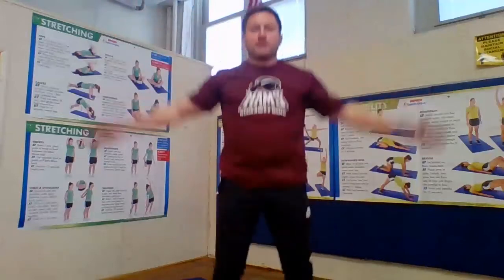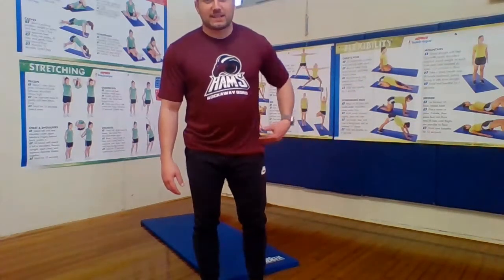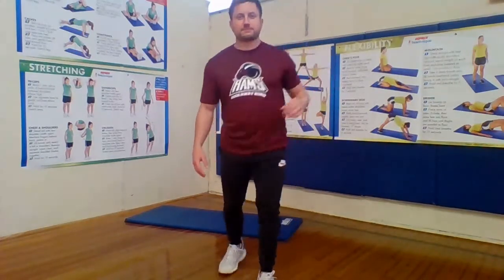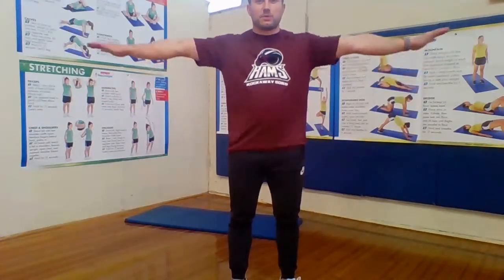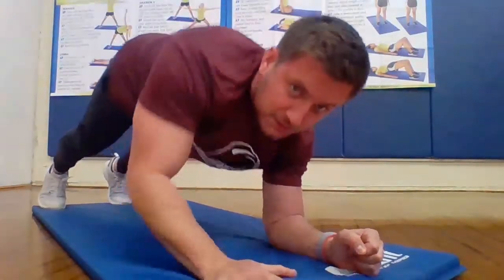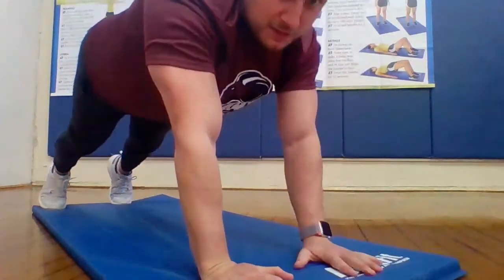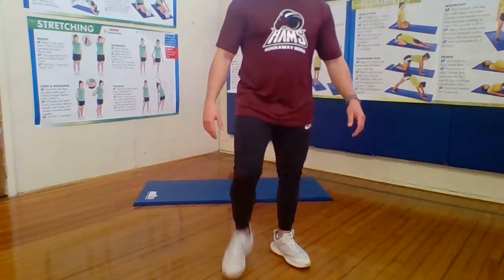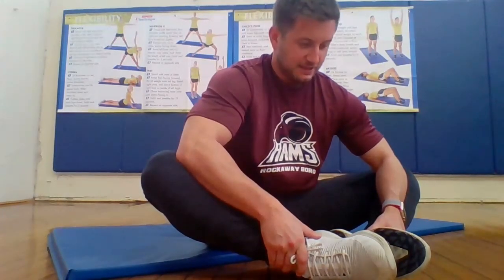Workout Video #28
Mr. Jones is wearing his new Rams gear for this workout! We move a little faster and even do some Yoga at the end!